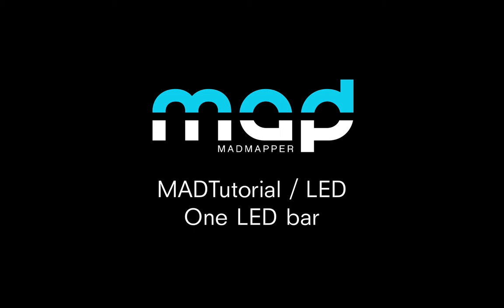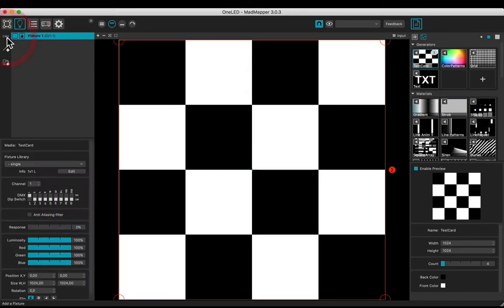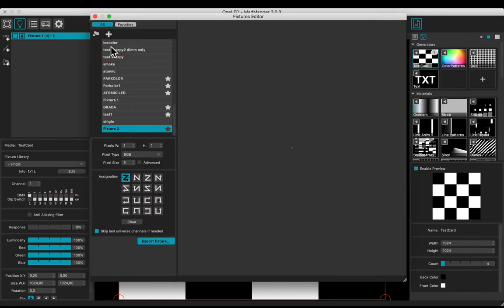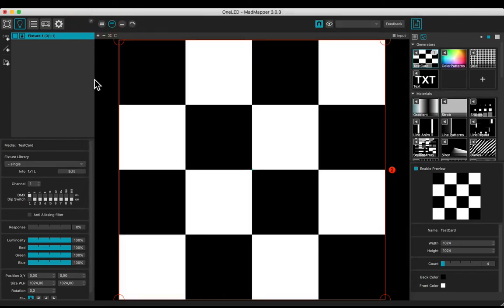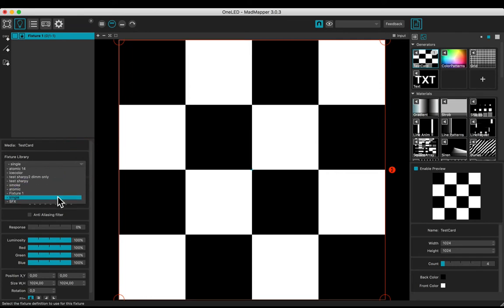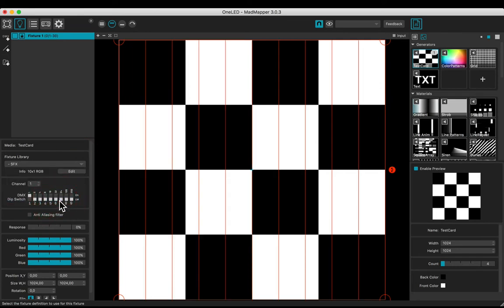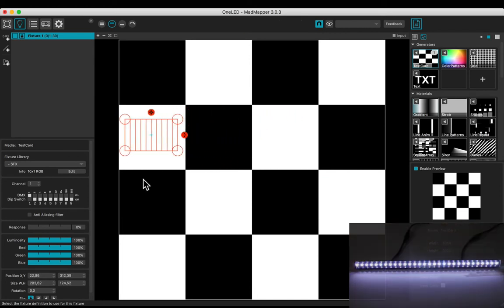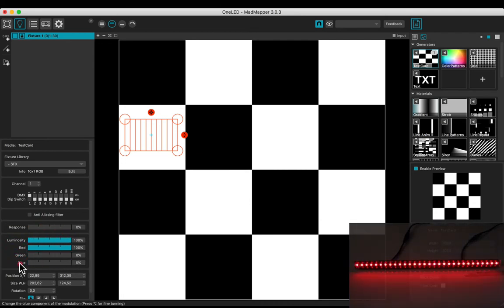One LED bar - MADTutorial Basics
Learn how to setup and control a single LED bar in MadMapper